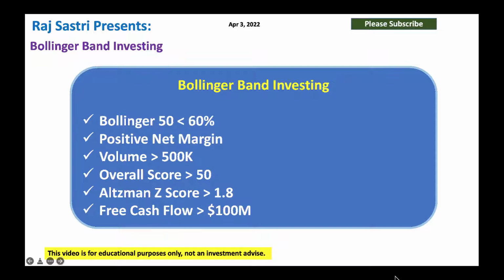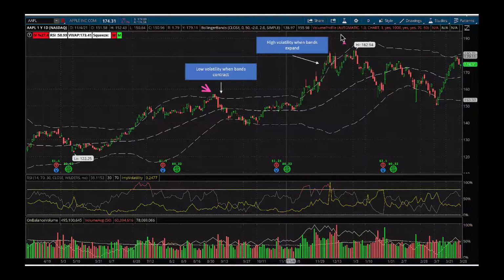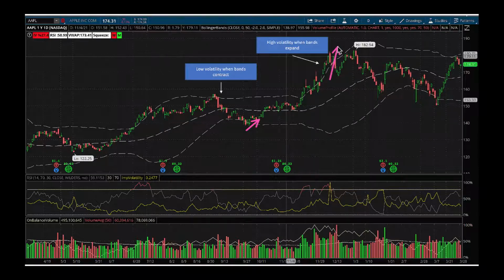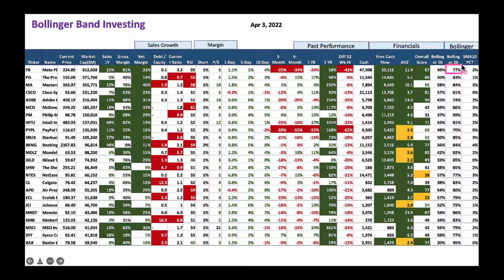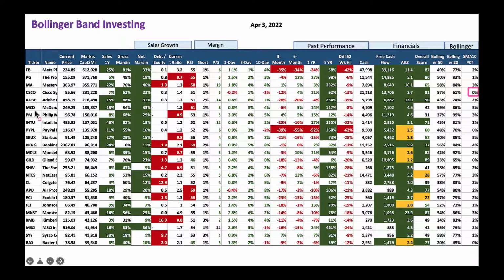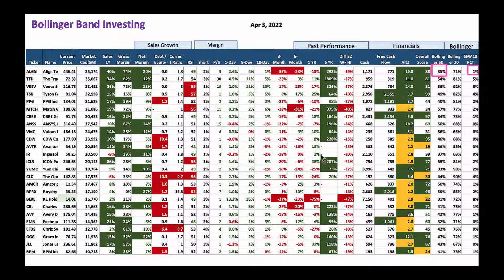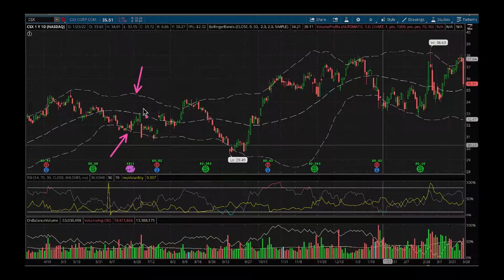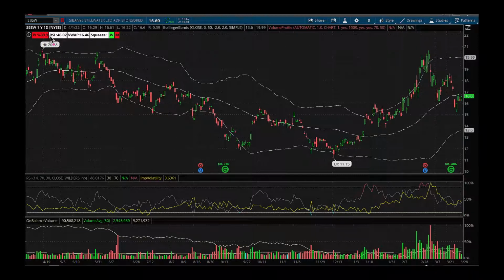Bollinger Band Investing and Trading Indicator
Bollinger Band is one of my favorite technical indicator. When you have a fundamentally good stock and you are not sure about entry point, or exit point, "Bollinger Band" can be your best friend!
FB Meta Platforms, Inc.  224.85
PG The Procter & Gamble Company  155.09
MA Mastercard Incorporated  363.97
CSCO Cisco Systems, Inc.  55.66
ADBE Adobe Inc.  458.19
MCD McDonald's Corporation  249.25
INTU Intuit Inc.  483.93
SBUX Starbucks Corporation  91.49
BKNG Booking Holdings Inc.  2367.83
GILD Gilead Sciences, Inc.  59.67
SHW The Sherwin-Williams Company  255.21
NTES NetEase, Inc.  95.81
CL Colgate-Palmolive Company  76.42
APD Air Products and Chemicals, Inc.  248.99
ECL Ecolab Inc.  180.37
JCI Johnson Controls International plc  66.49
MNST Monster Beverage Corporation  82.15
KMB Kimberly-Clark Corporation  125.03
MSCI MSCI Inc.  516.00
SYY Sysco Corporation  82.41
BAX Baxter International Inc.  78.58
ALGN Align Technology, Inc.  446.41
TTD The Trade Desk, Inc.  72.33
TSN Tyson Foods, Inc.  91.04